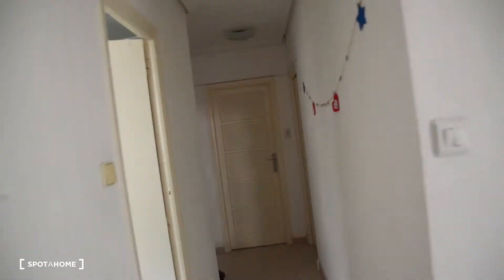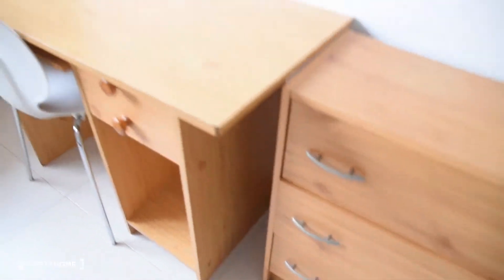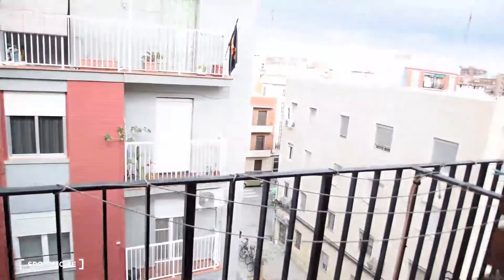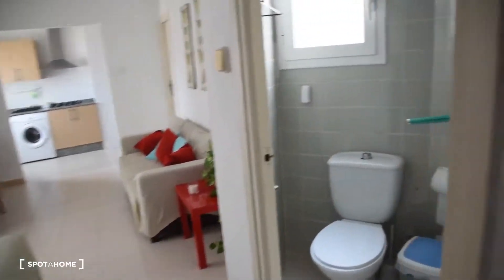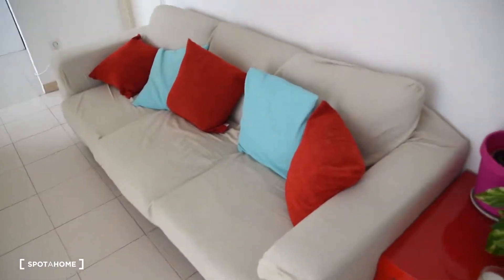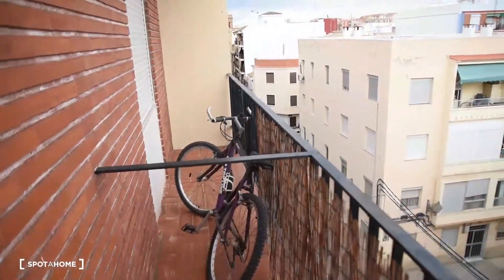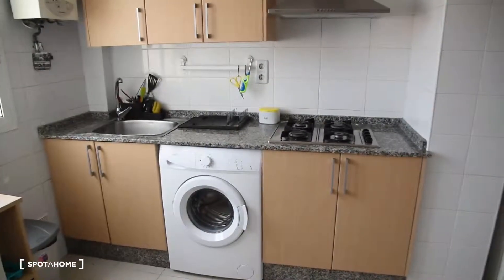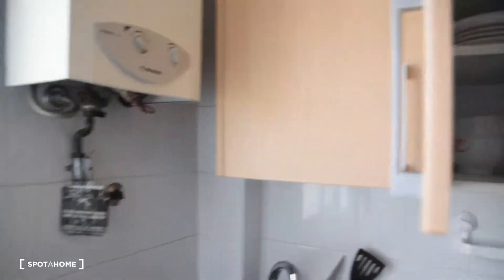42087 - DZR_0303